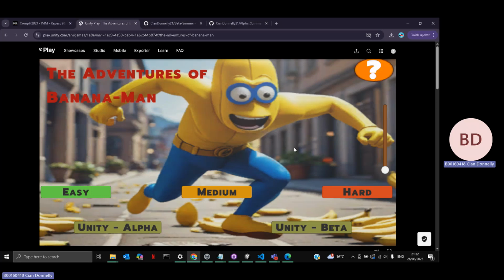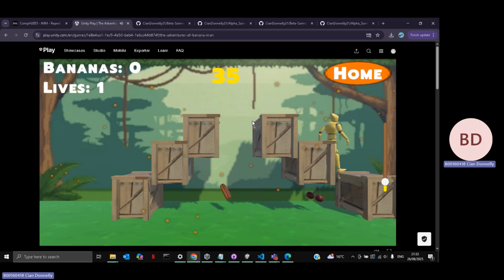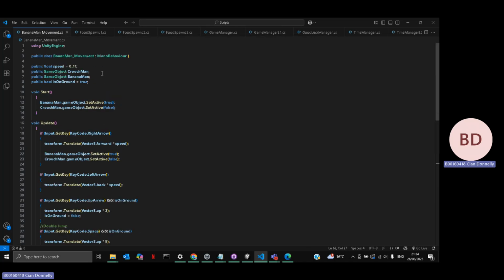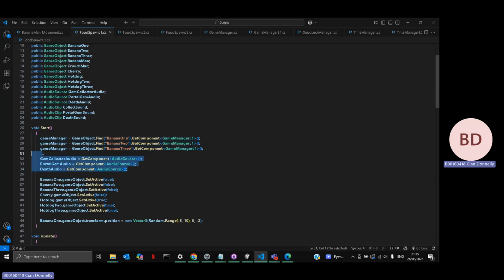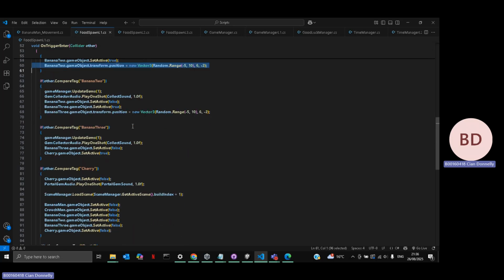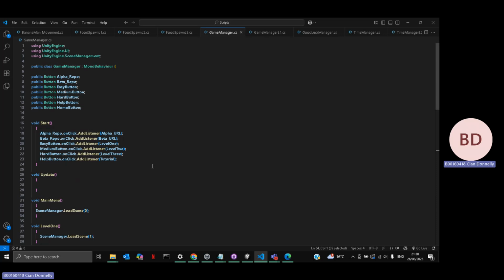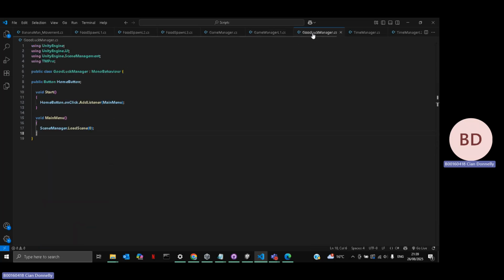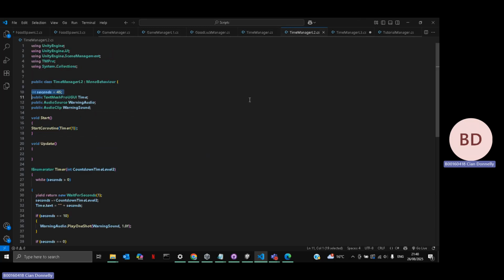Interactive Multi-Media Project. The Adventures of Banana Man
Sorry for the speed at which I'm speaking. I tried to keep the video under 10 minutes long. I also have no idea why the video tends to glitch in certain areas.